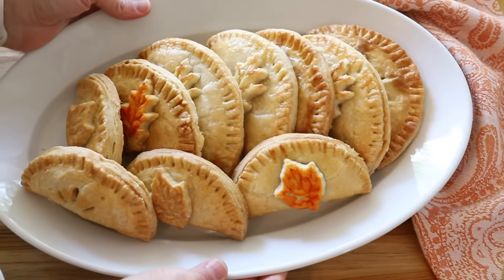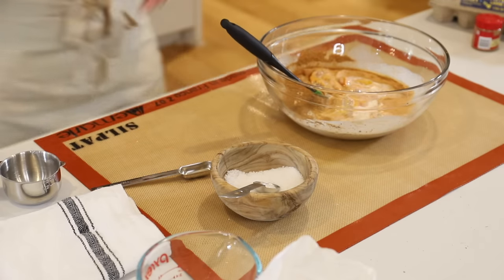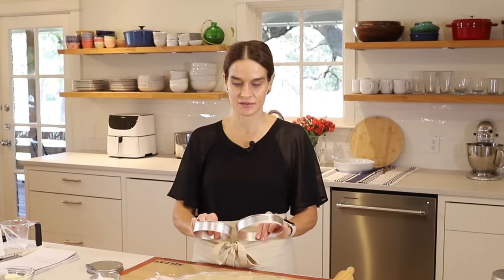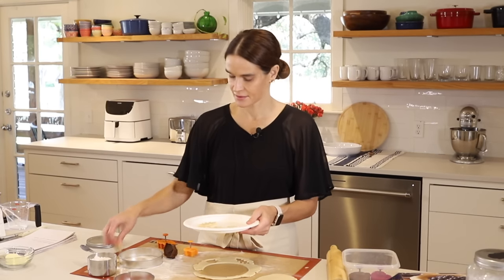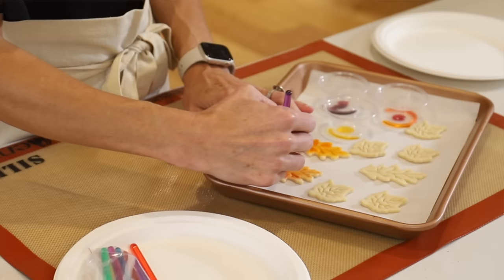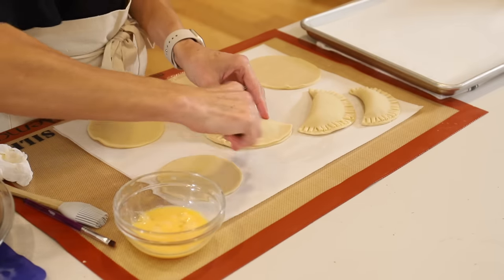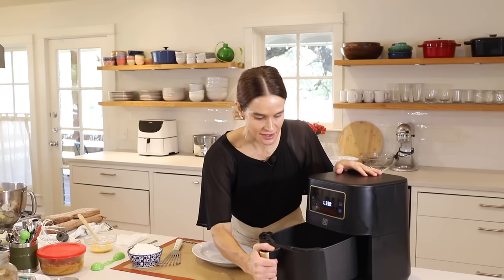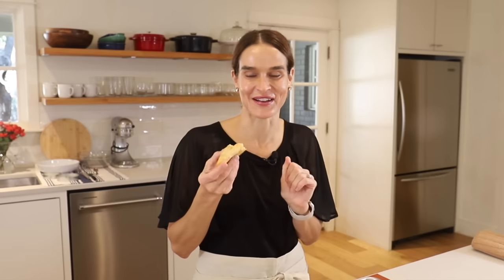PUMPKIN HAND PIES | Easy Hand-Held Pumpkin Pies Tutorial 🥧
You have to try these easy pumpkin hand pies (also called pumpkin empanadas or pasties)! They're so easy to make and turn out so cute!

With just five ingredients in the filling and a store-bought crust, anyone can make these! Let me know if you plan to try them 😊

To decorate, we're using leaf-shaped cutter stampers:

Then we'll "paint" the cutouts with food-safe brushes:

All-Natural Food Coloring

Silicone Mat

If you'd like to make a homemade crust, feel free to do so! Here's my recipe and tutorial: